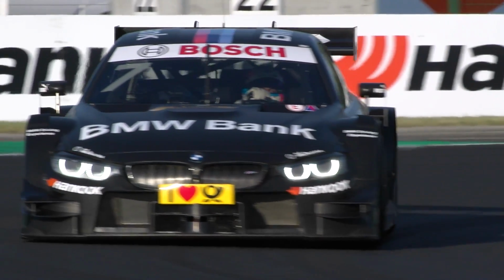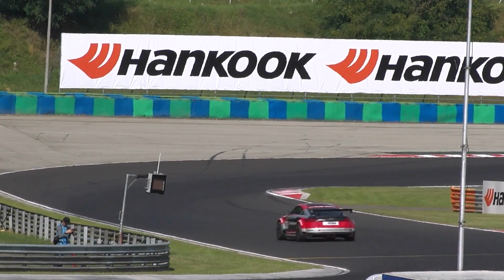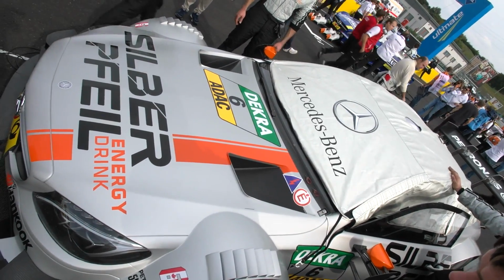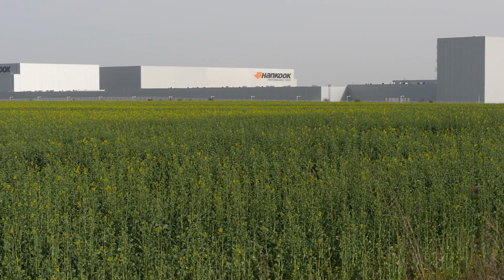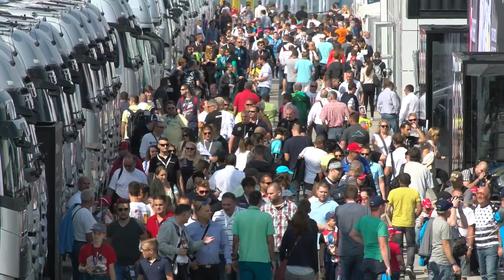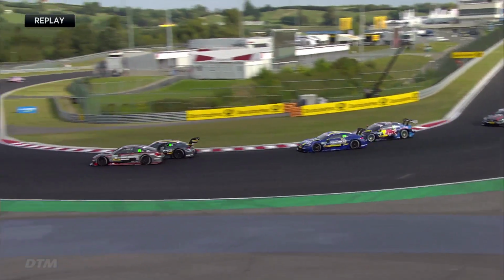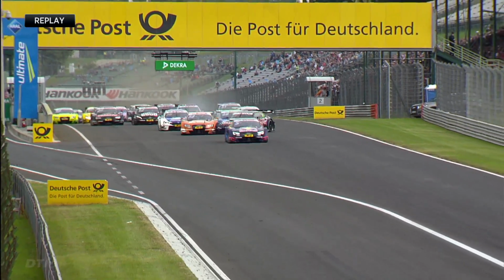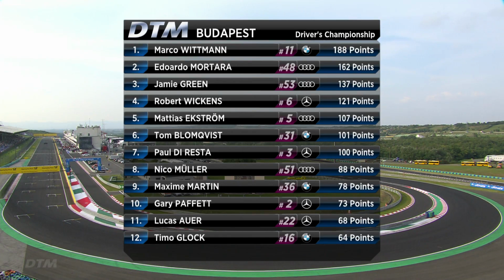Hankook TV 23.9.-25.9.2016 DTM Budapest_English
Hankook TV DTM Season 2016, round 8 Budapest
Host: Peter "Richie" Reichert, Production PvS-Media Peter von Saalfeld